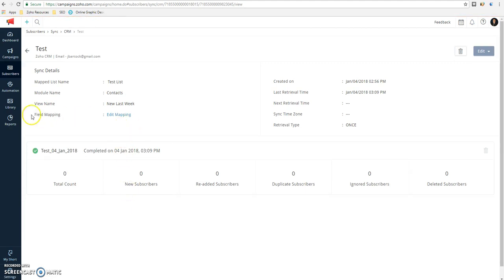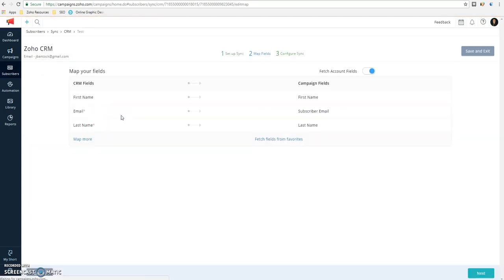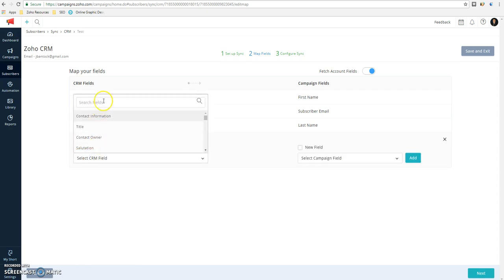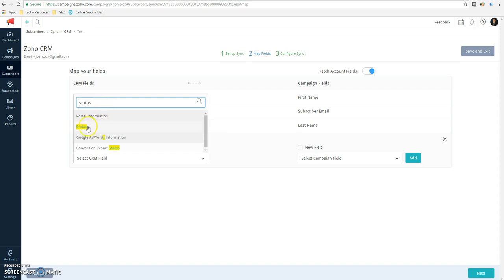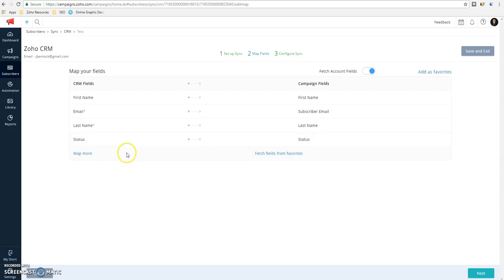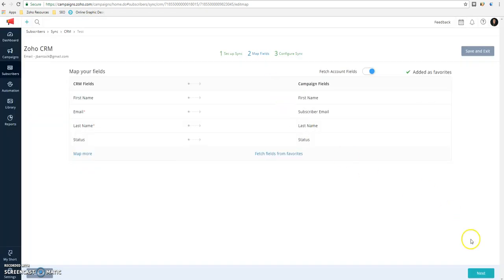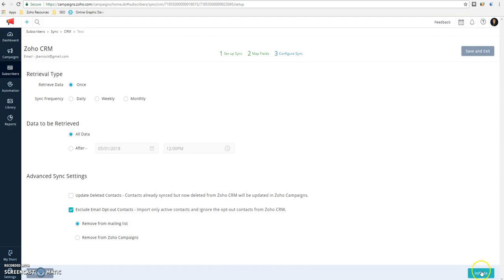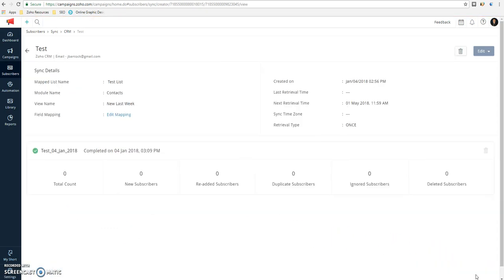Bringing CRM Fields into Campaigns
David with Catalyst Connect walks you through bringing fields from Zoho CRM to Campaigns using syncs.